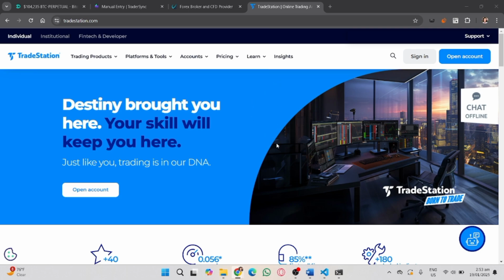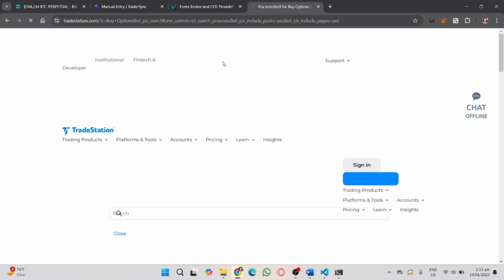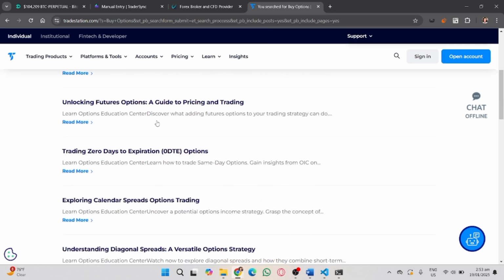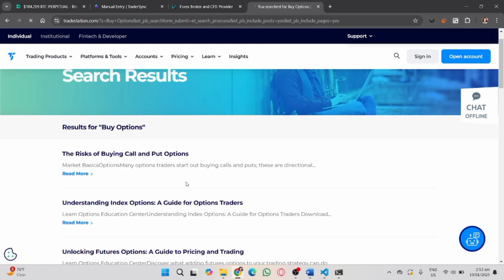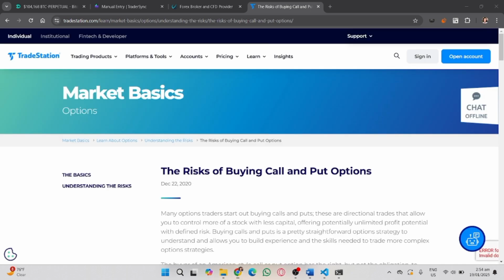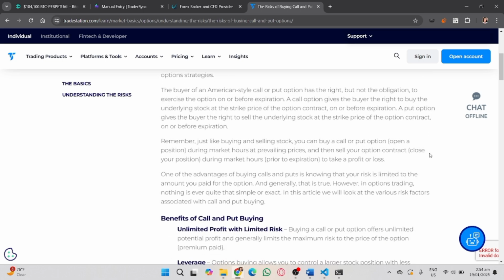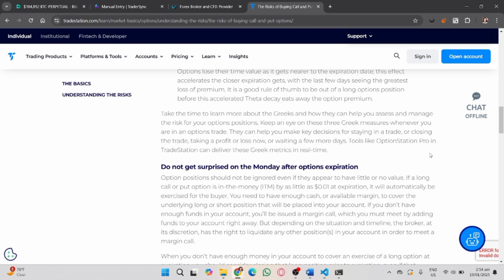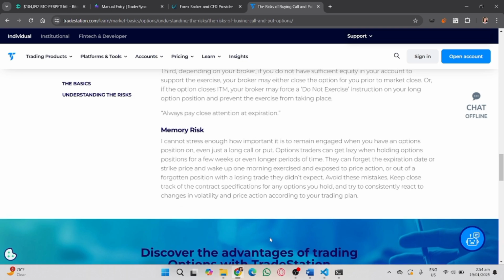How to Buy Options on TradeStation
In this video, I'll show you how to purchase options using tradestation. The method is very simple and clearly described in the video. By following all the steps in the video, you'll be able to easily learn how to purchase options using tradestation.